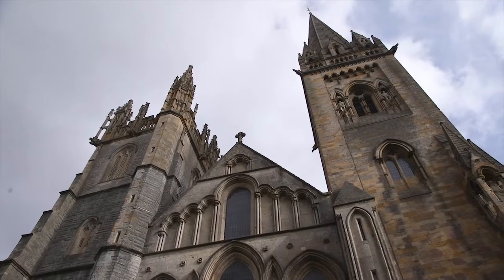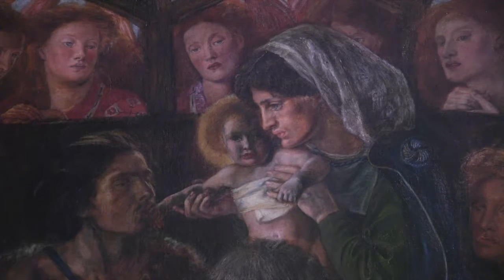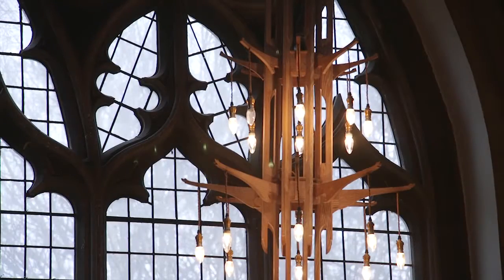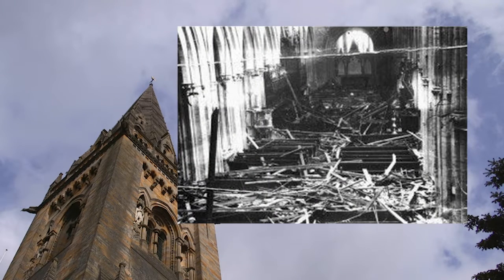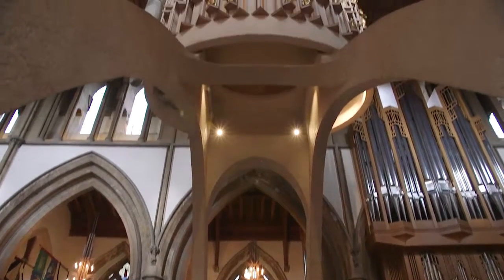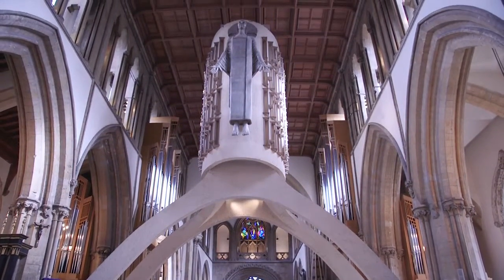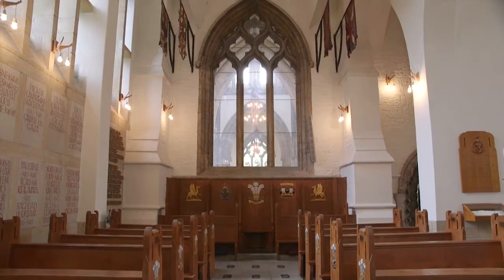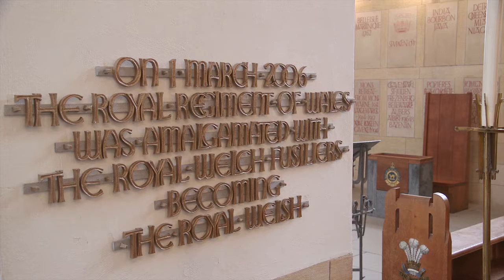Cardiff Cultural Trail: Llandaff Cathedral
The more you know about a place, the more interesting it becomes and our beautifully Illustrated Cardiff cultural map is the perfect opportunity for you to get under the skin of what cultural offerings are available in Cardiff.

It is by no means an exhaustive list but gives you a taster of what can be found in our brilliant city from the more well know venues to our hidden gems in the nooks and crannies.